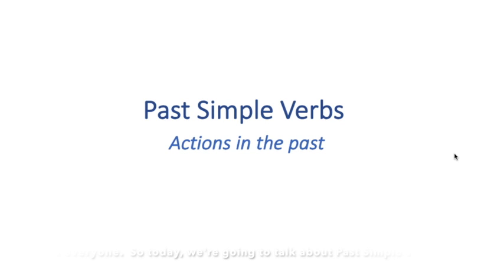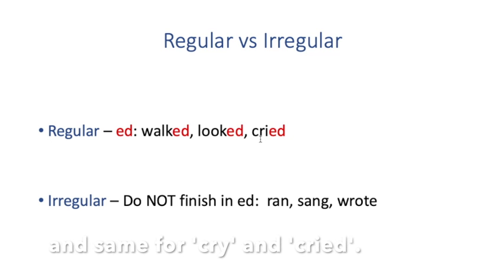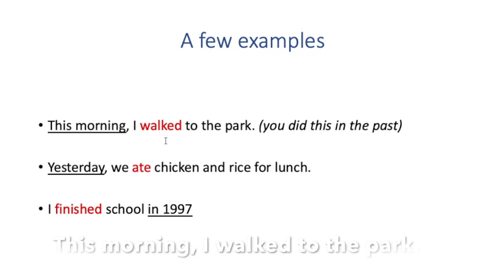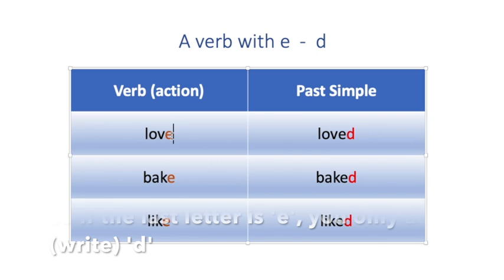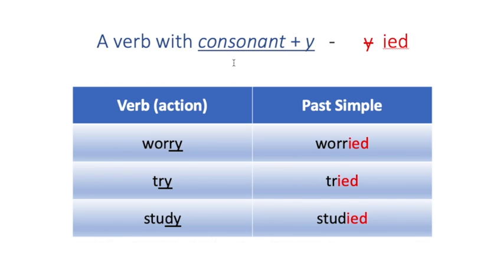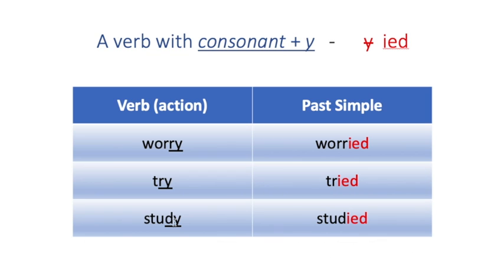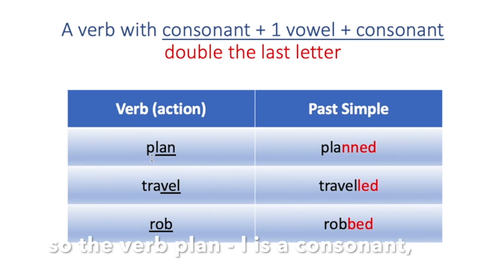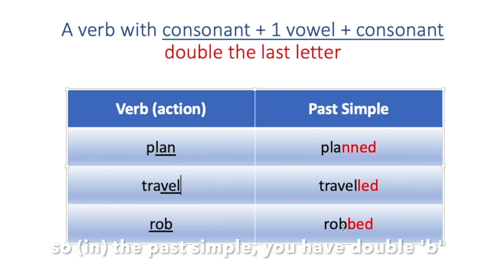Simple Past Regular Verbs - English subtitles ESL Grammar for beginners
Learn about Past Simple regular verbs - ESL Grammar for beginners.